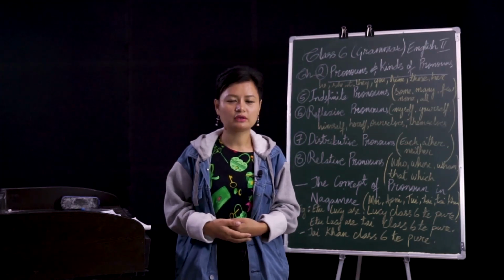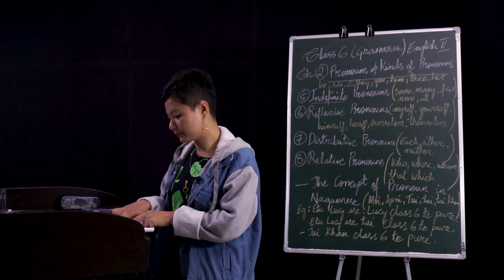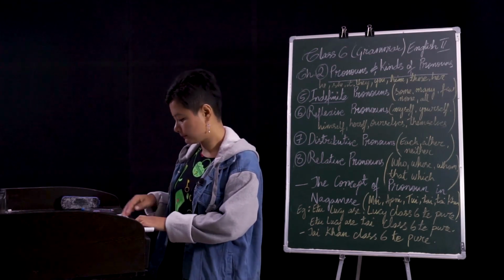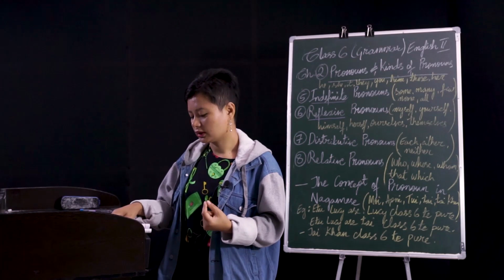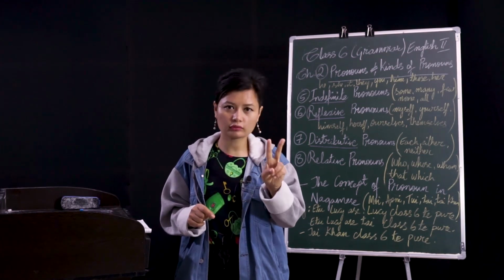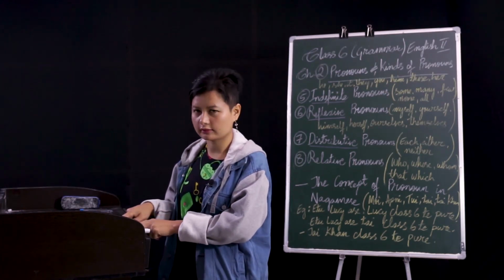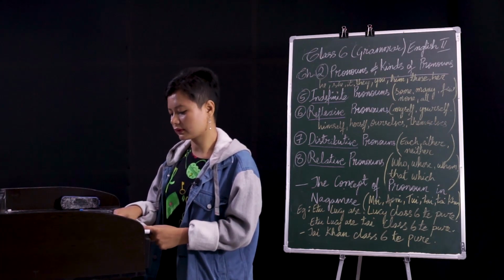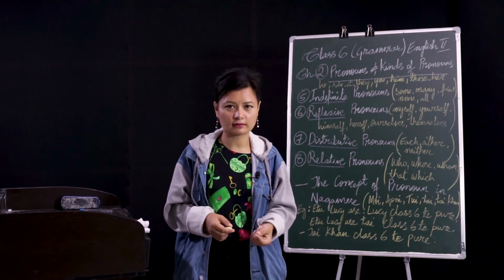14 June 2020 Class VI English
Topic : Pronouns and kinds of Pronouns